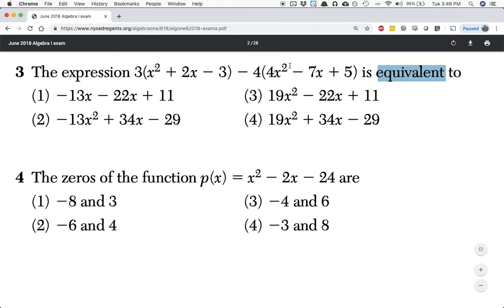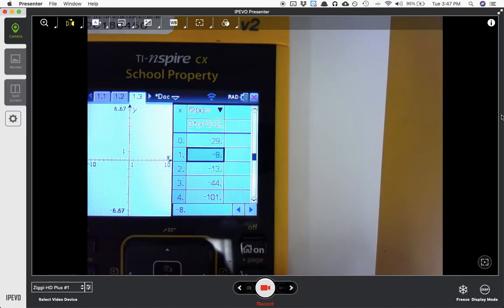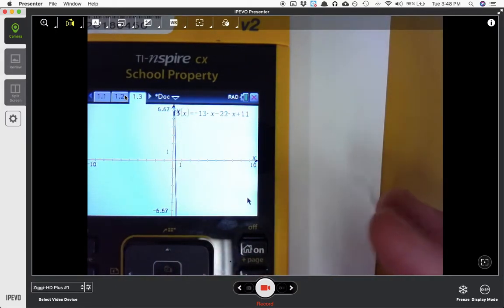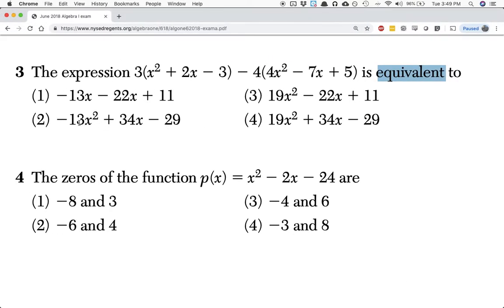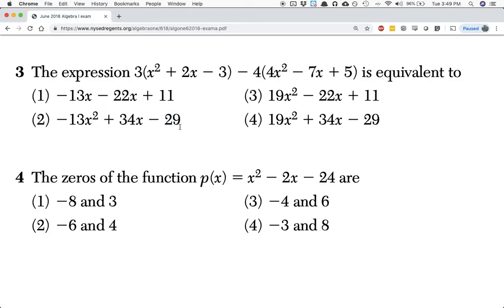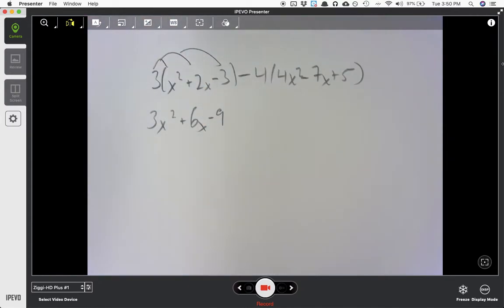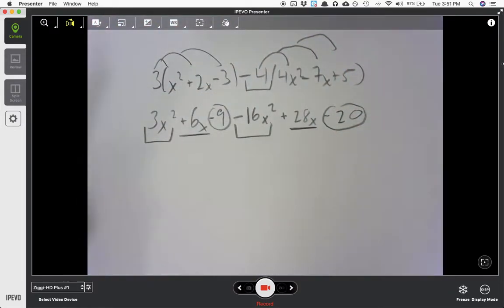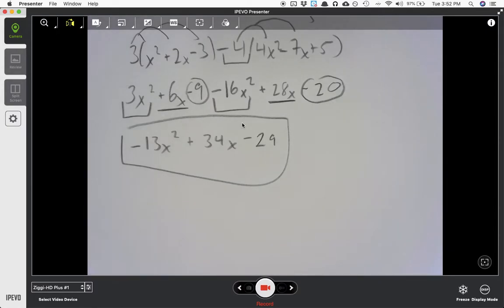CCA1 June 2018 Q3